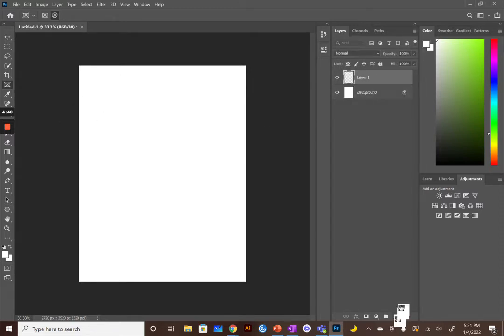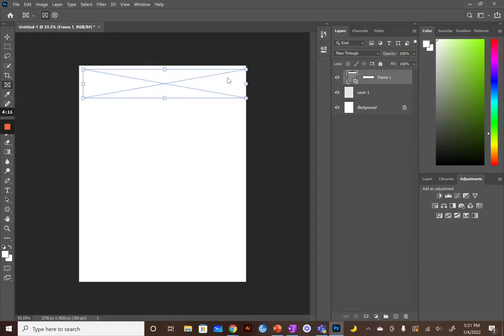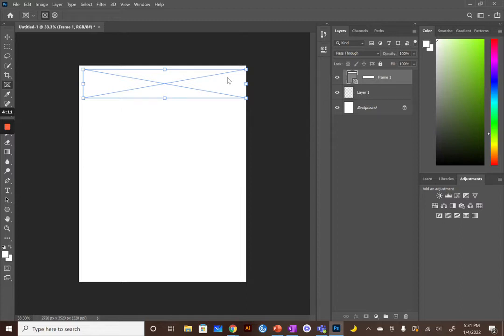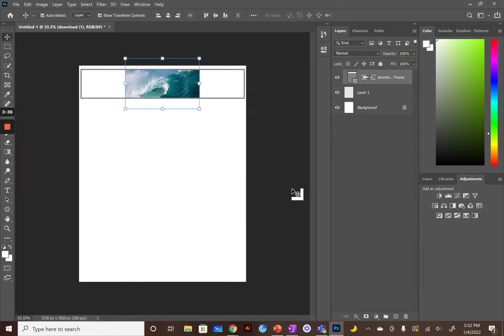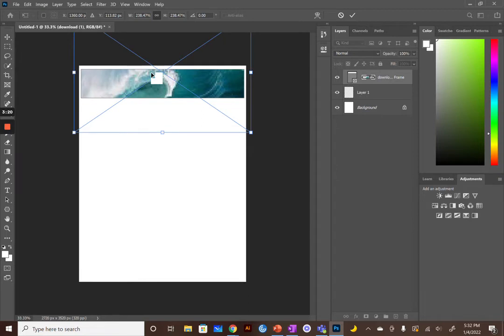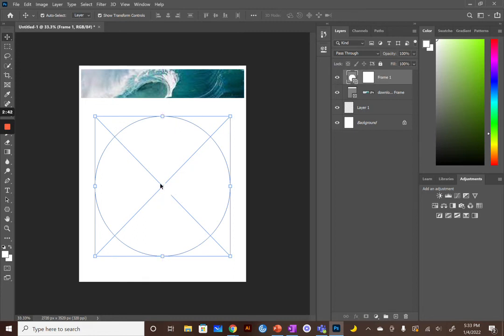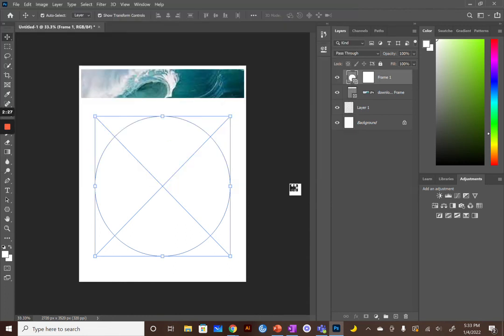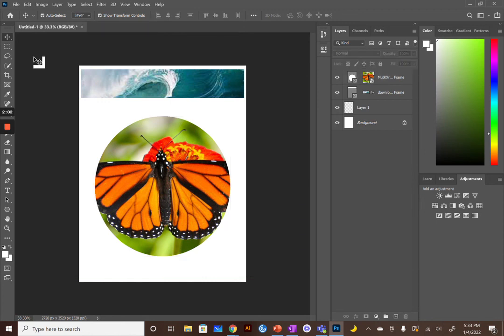Photoshop 2020 Frame Tool